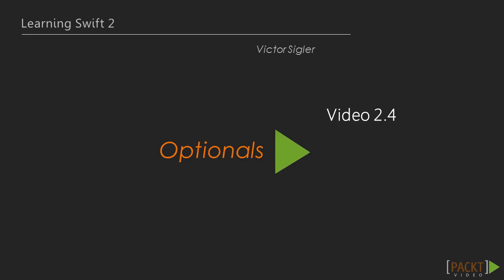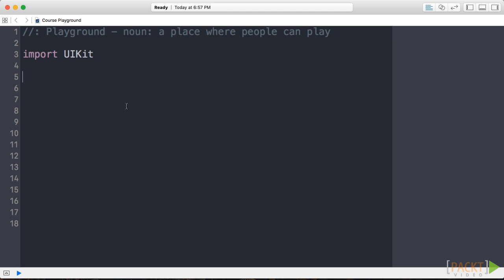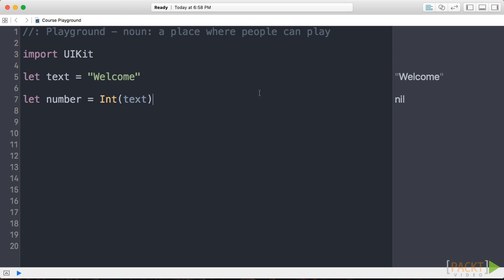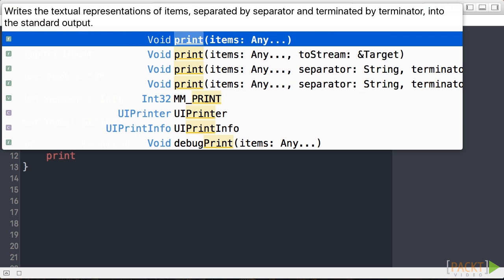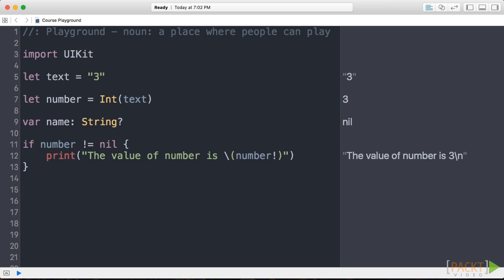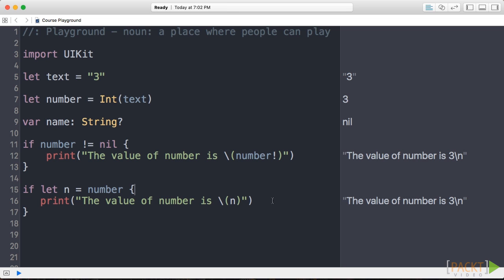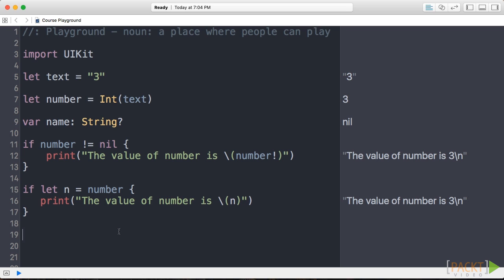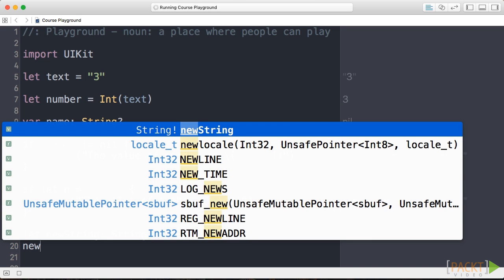08 - Optionals.mp4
08 - Optionals.mp4